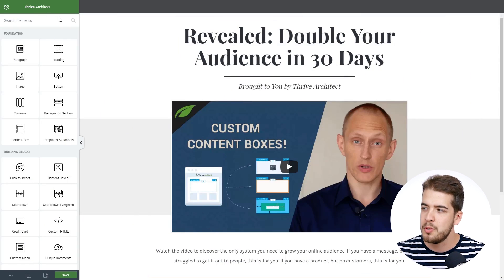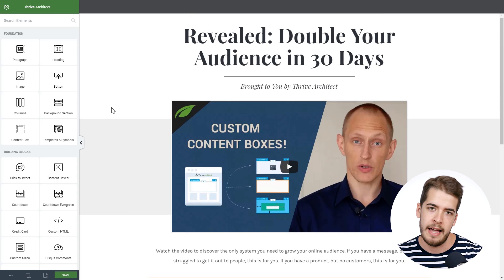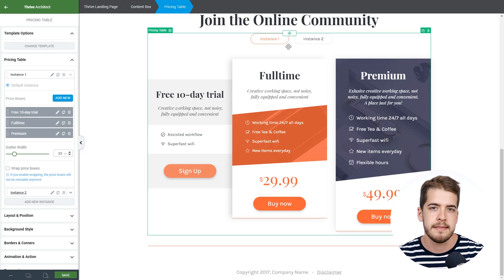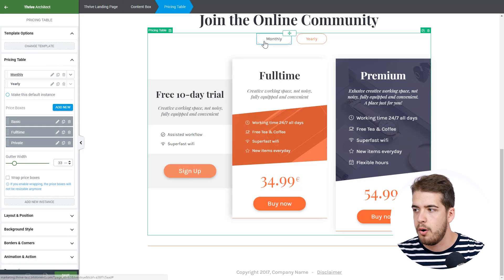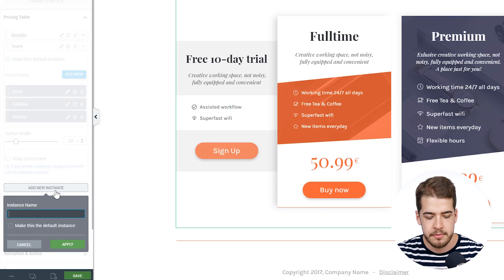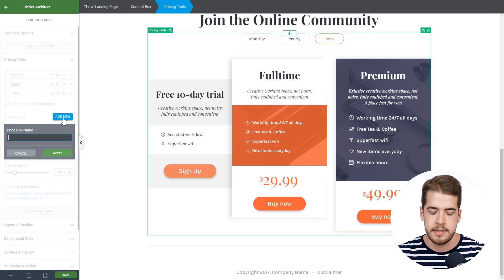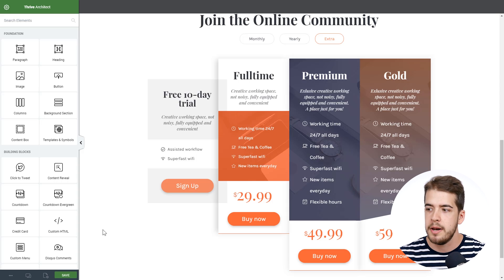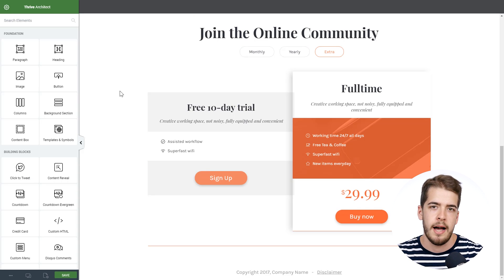Quick Pricing Table Element Tips (+ New Templates)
Learn more about the key features of the pricing table element in Thrive Architect and discover its brand new templates!